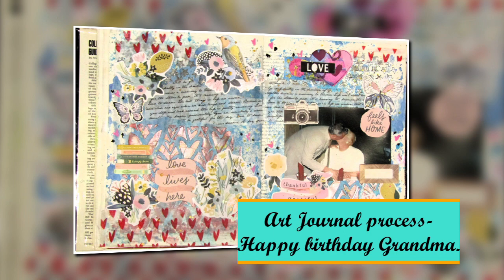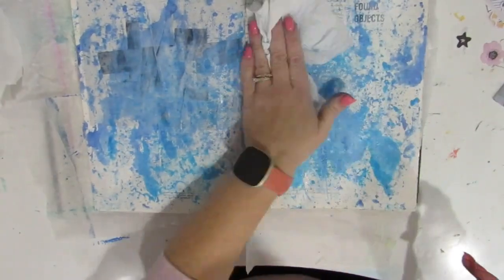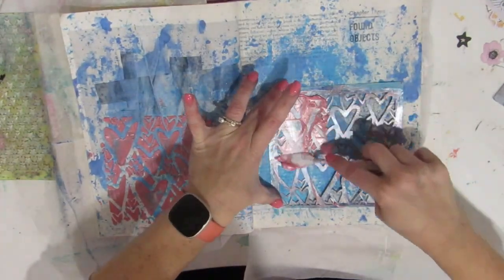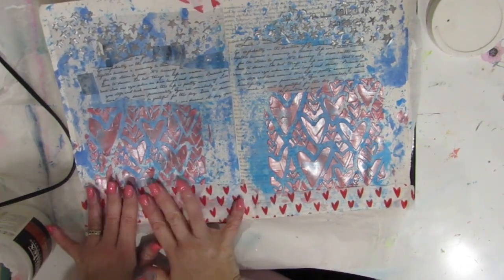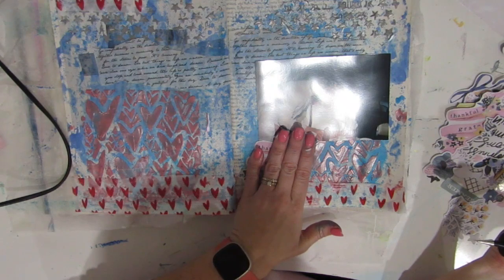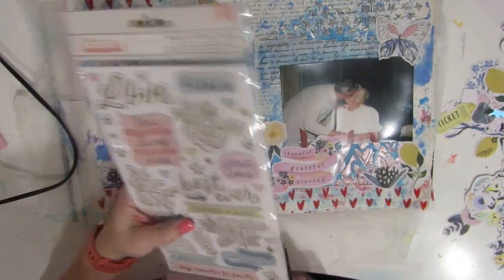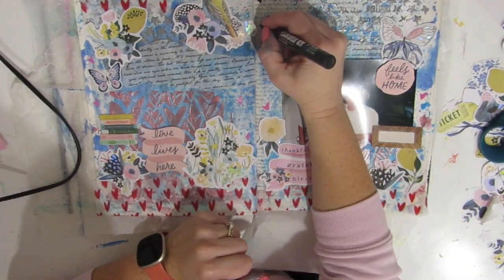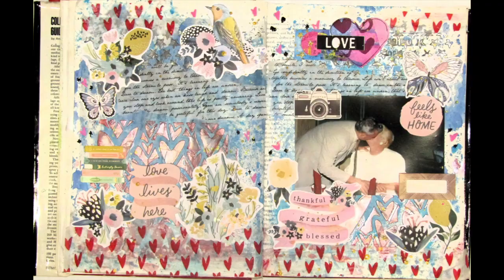Art Journal process video- Happy birthday Grandma.